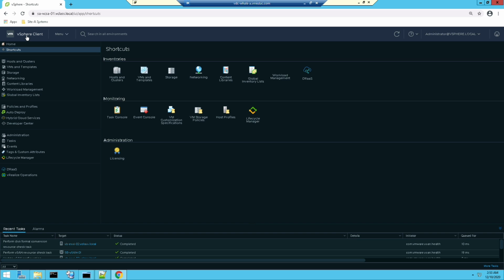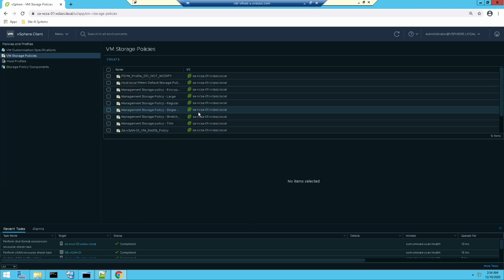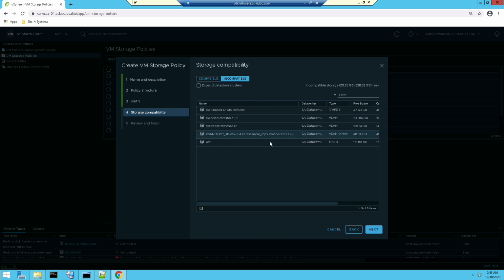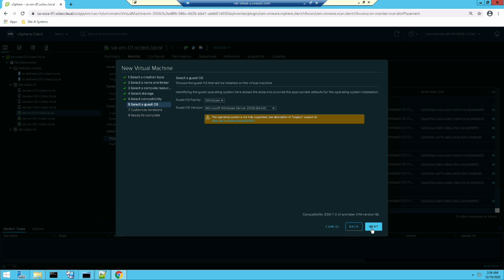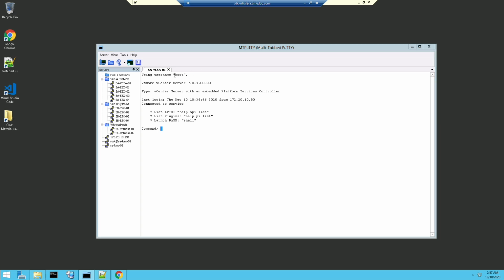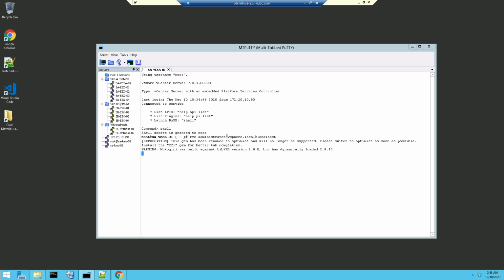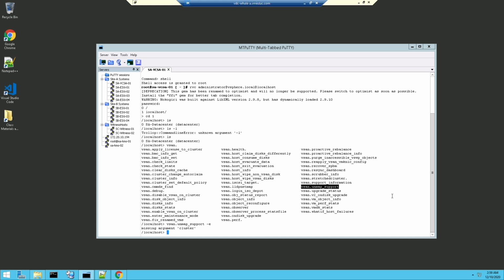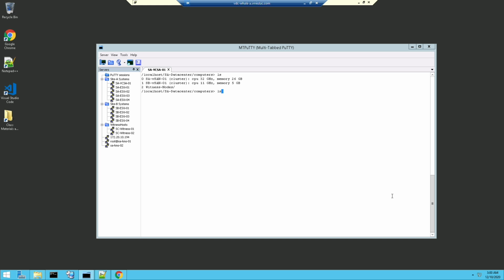M07L1P1 vSAN Storage Space Efficiency Demo